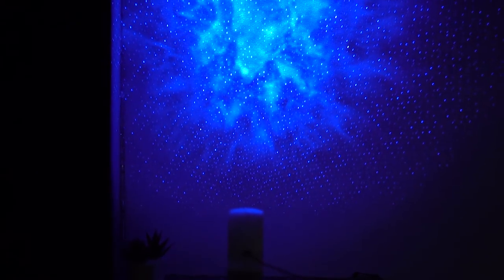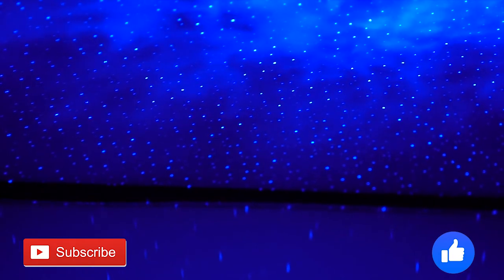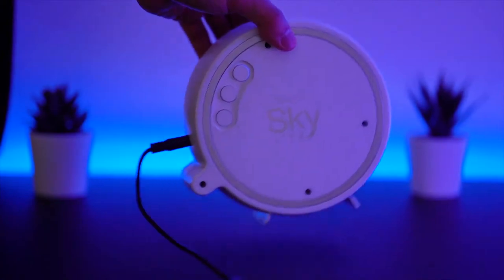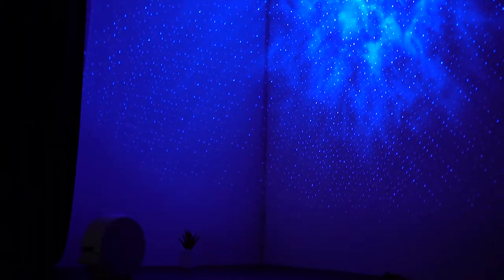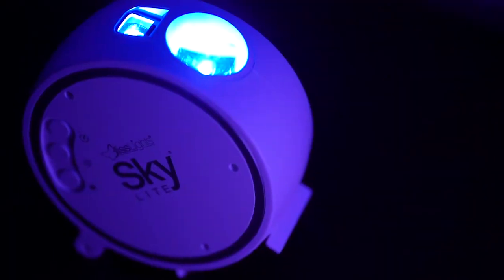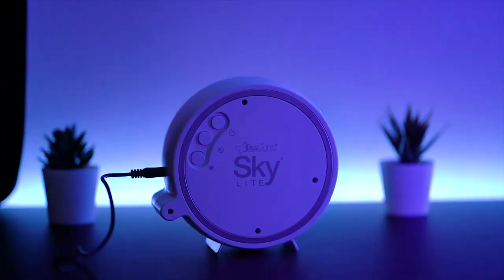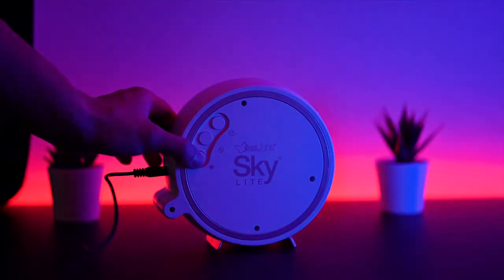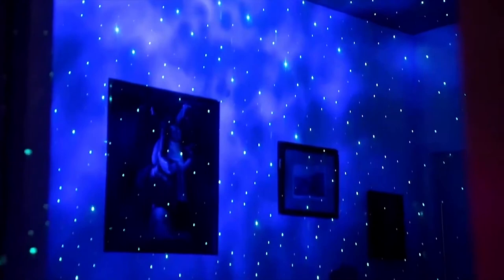BLISSLIGHT SKYLITE Laser Projector Review(Real High Definition Color)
FrillstashSession introduces:

BlissLights Sky Lite(Cobalt Blue)
BlissLights Sky Lite(Green)